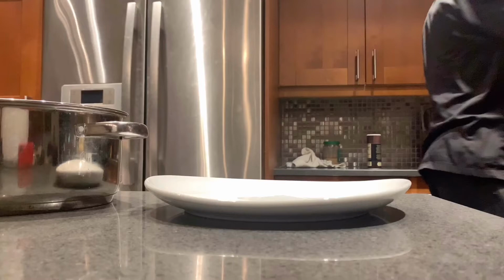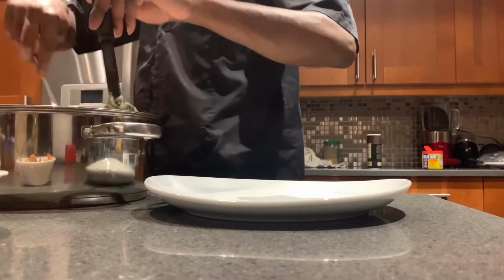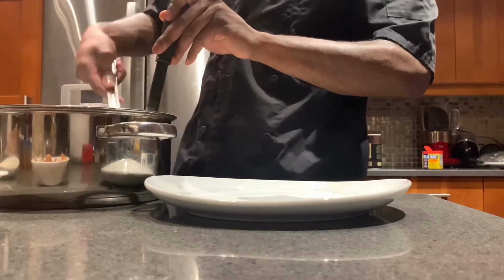Salmon and shrimp fettuccine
Plating up salmon and shrimp fettuccine with sautéed spinach. I’ve paired this meal with white wine so sit back and enjoy.